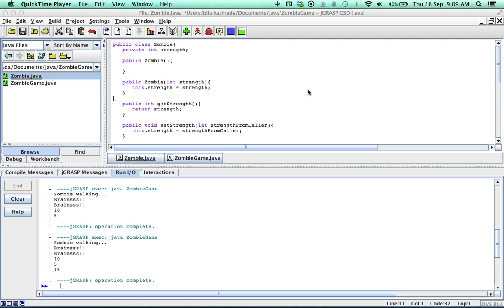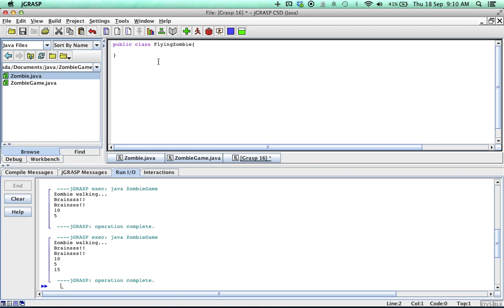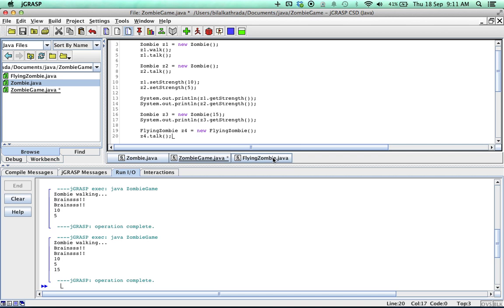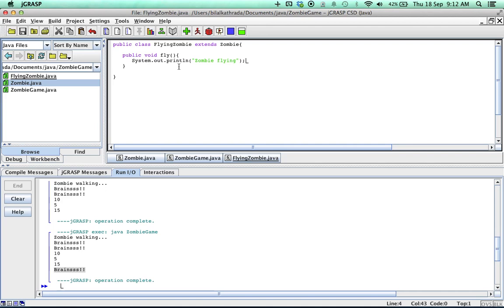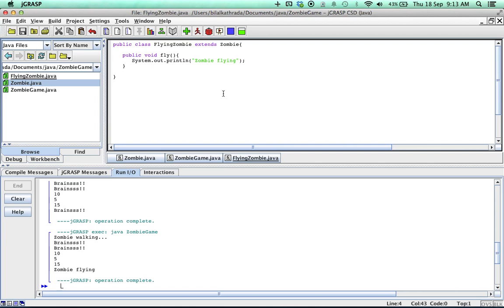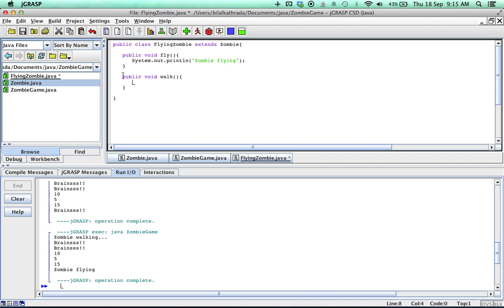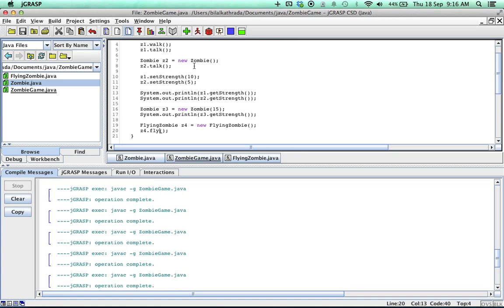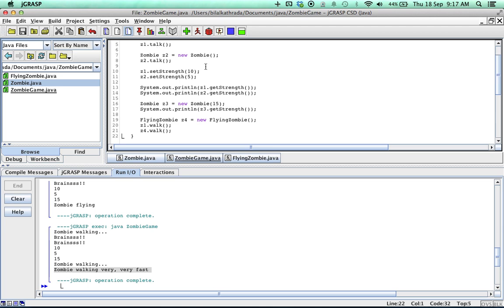Intro to Java - Lesson 26 | OO Inheritance and Overriding | IT varsity